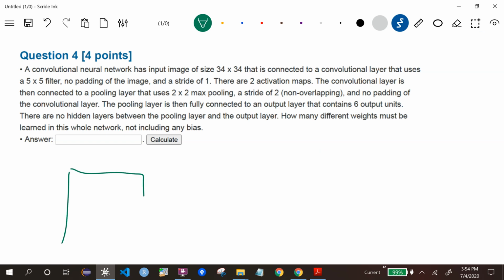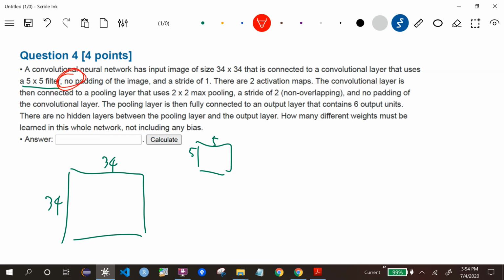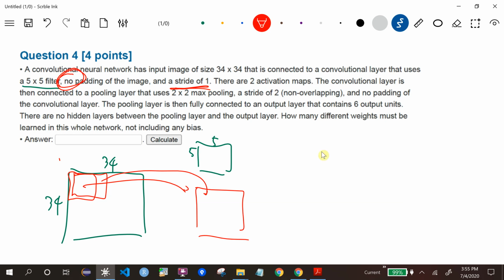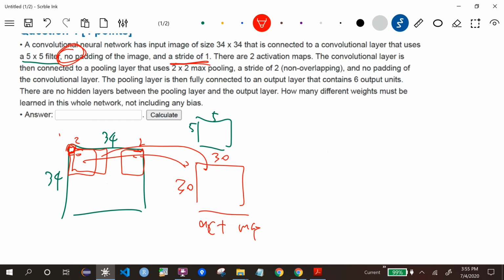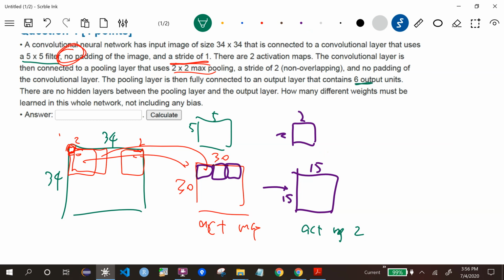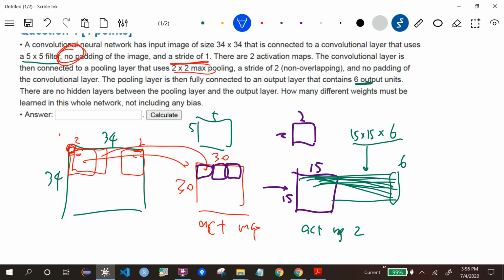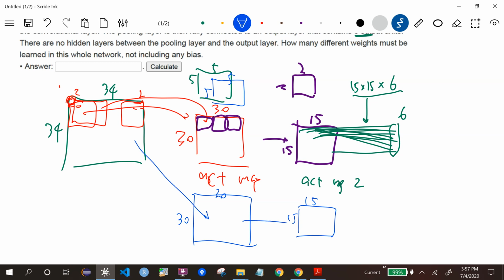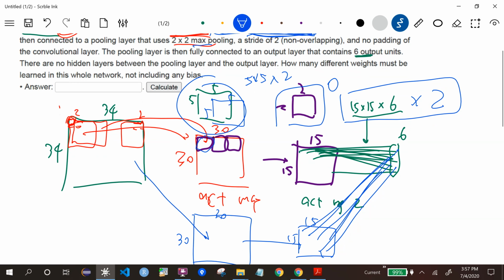CS540 Mid Q4